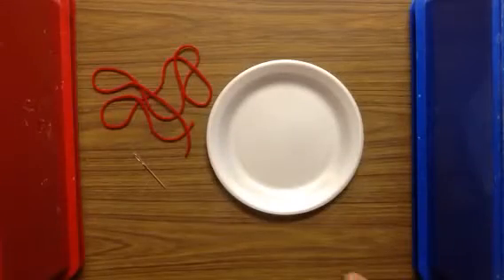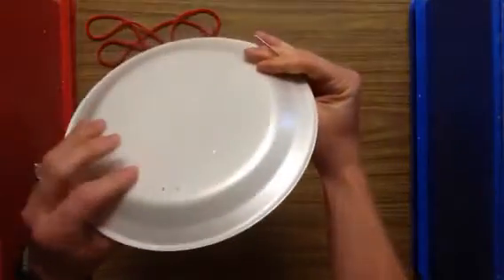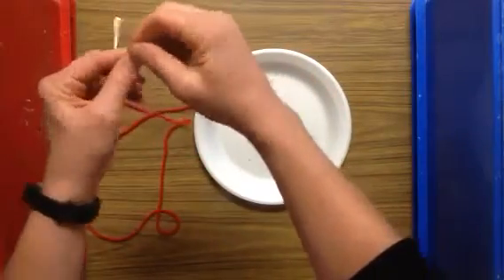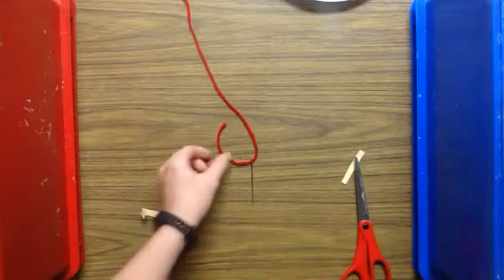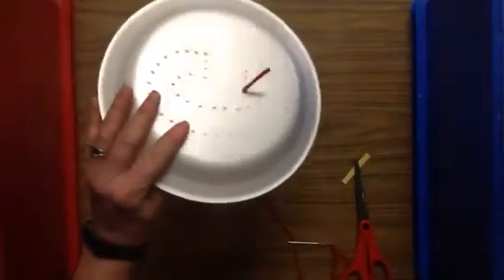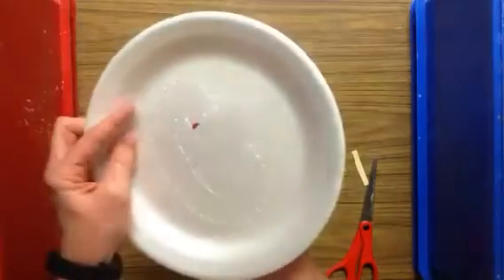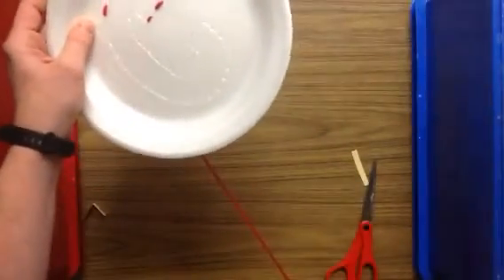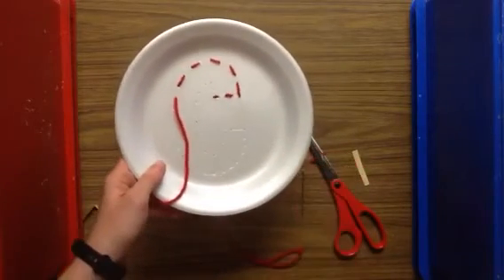Running Stitch Practice